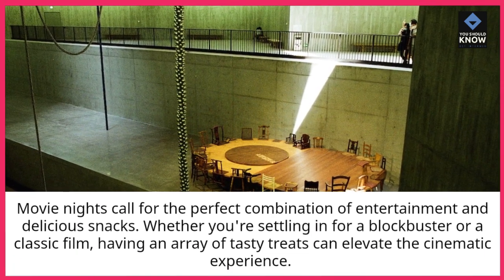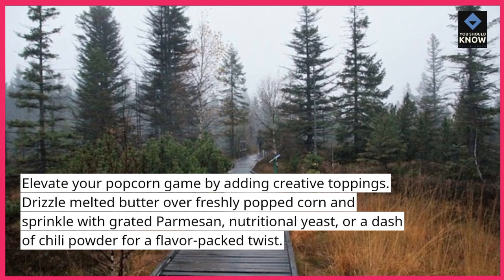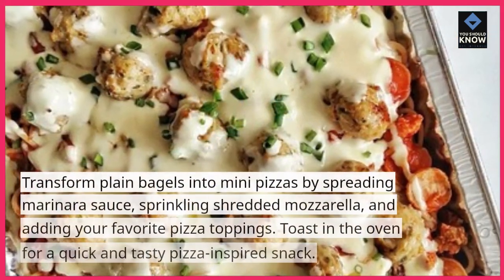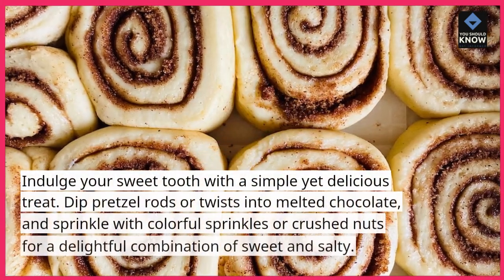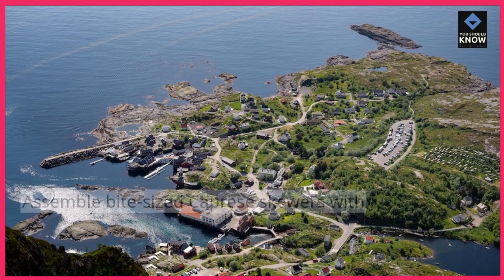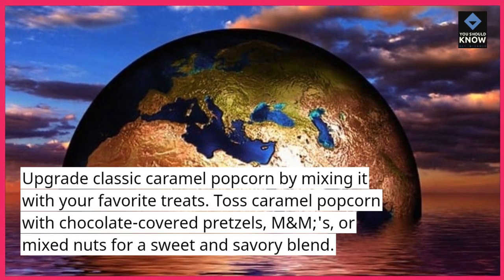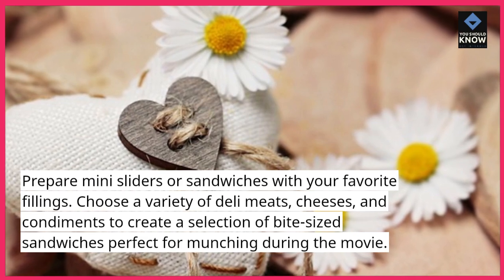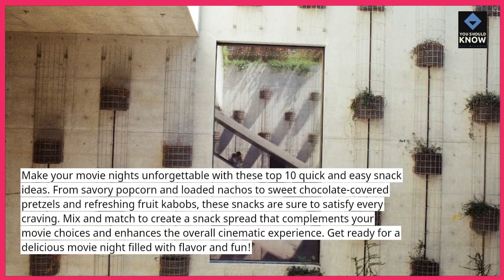Top 10 Quick and Easy Snack Ideas for Movie Nights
Elevate your movie nights with these top 10 quick and easy snack ideas. From savory bites to sweet treats, discover snacks that make your cinematic experience even more enjoyable.